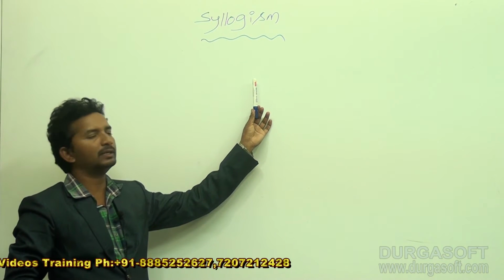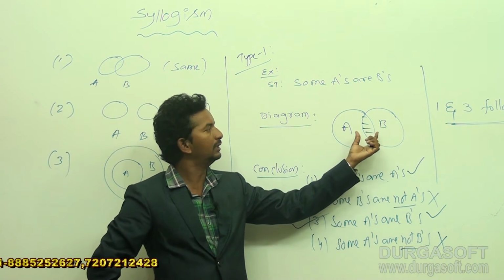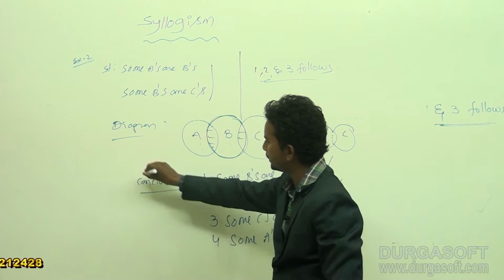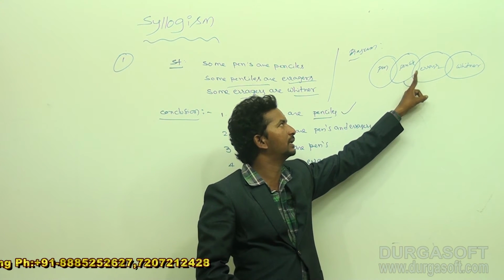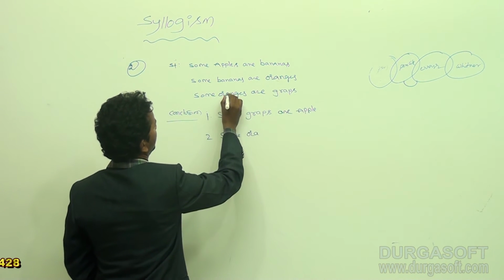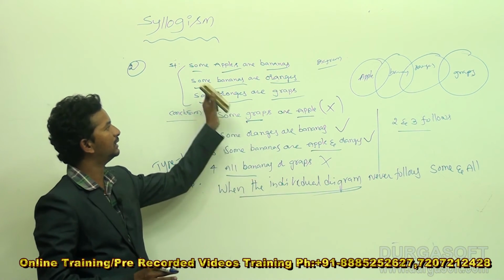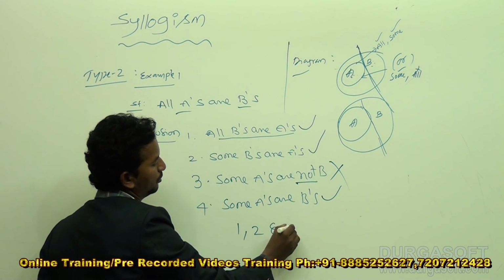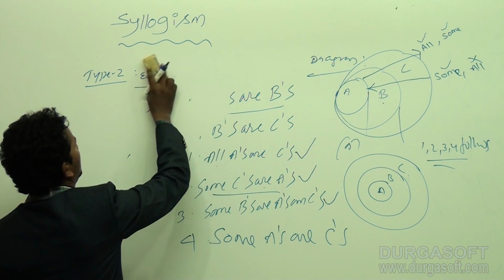Campus Recruitment Training (CRT) |Aptitude| Syllogism Part-1 by Ramulu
This Video Session explains Campus Recruitment Training (CRT) - Aptitude | Syllogism. This CRT Training Tutorial delivered by our Trainer Ramulu.

Trainer Name : Mr.Ramulu
Course : Campus Recruitment Training (CRT)
Topic : Syllogism
Methods of Training : Inclass, Online, Video based training

Location : 2nd Floor, Canara Bank Building, S.R Nagar, Hyderabad-500032